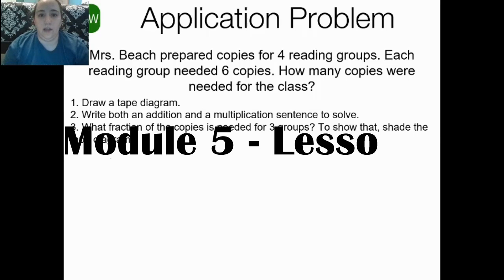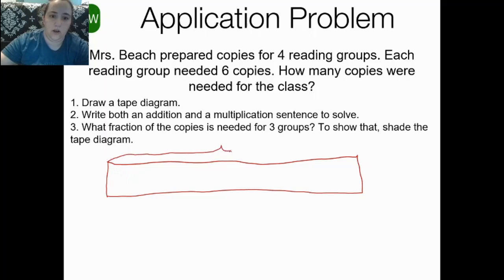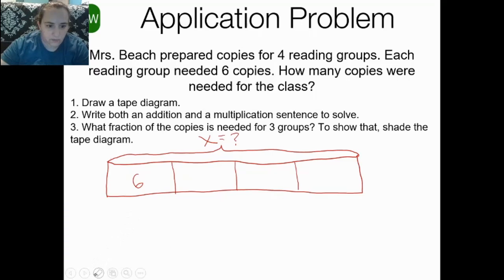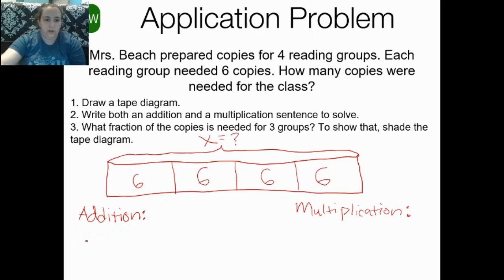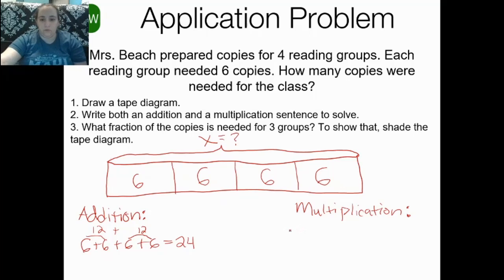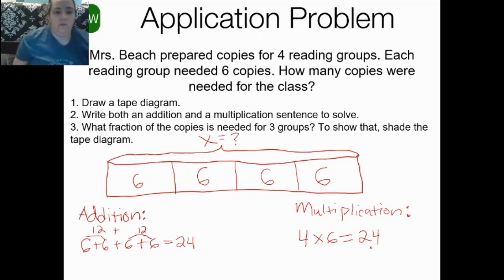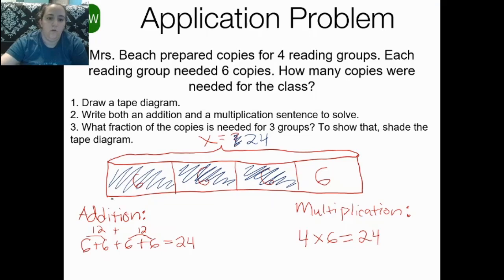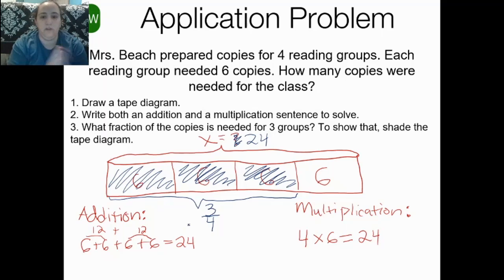Module 5: Lesson 3 - Application Problem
Great Minds/Eureka